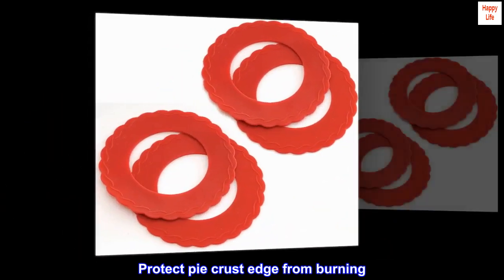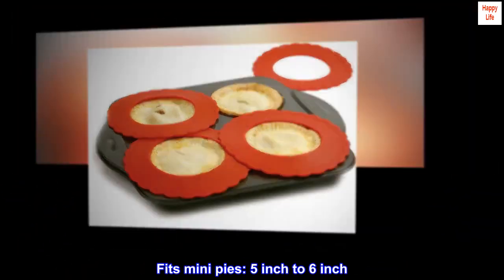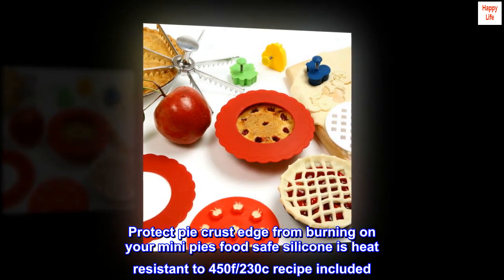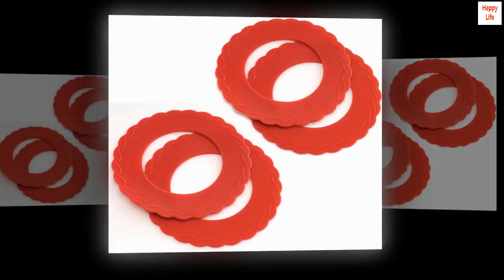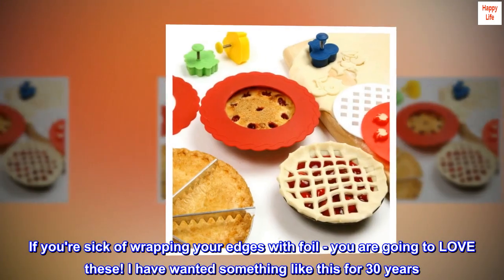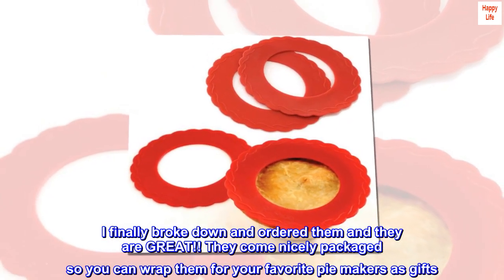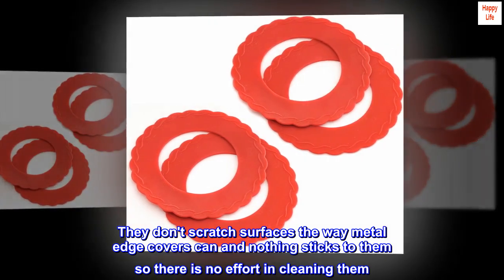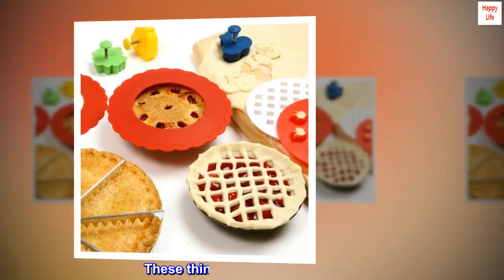Norpro Silicone Mini Pie Pan Shields, Set of 4, 6 inch, Red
Protect pie crust edge from burning
Food safe silicone is heat resistant to 450F/230C
Fits mini pies: 5 inch to 6 inch
Includes recipe
Dishwasher safe top rack
Protect pie crust edge from burning on your mini pies food safe silicone is heat resistant to 450f/230c recipe included. fits mini pies: 5-Inch to 6-Inch. available in red. set of 4.

Sick of wrapping foil around your edges?
If you're sick of wrapping your edges with foil - you are going to LOVE these! I have wanted something like this for 30 years. I've used foil forever. I saw these a few years back but didn't want to spend the extra $. I finally broke down and ordered them and they are GREAT!! They come nicely packaged so you can wrap them for your favorite pie makers as gifts. They don't scratch surfaces the way metal edge covers can and nothing sticks to them so there is no effort in cleaning them. I'm kicking myself for not spending the money years ago, but better late than never. These things are a game changer.